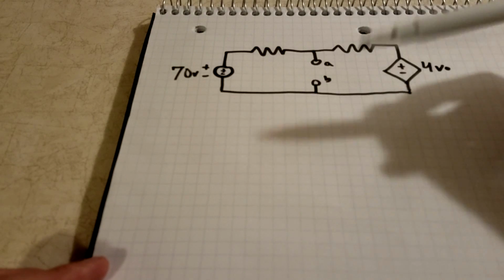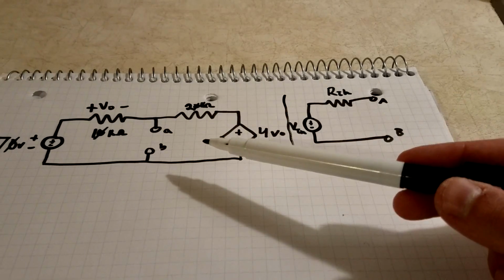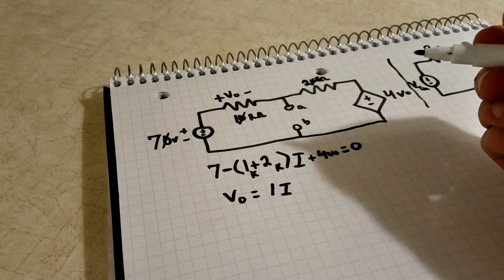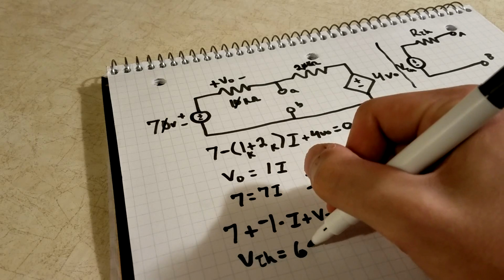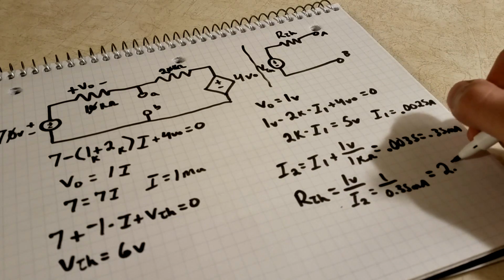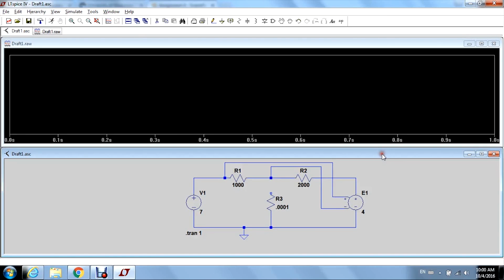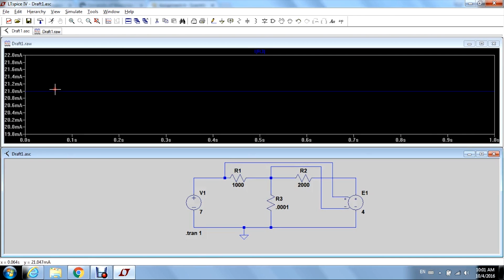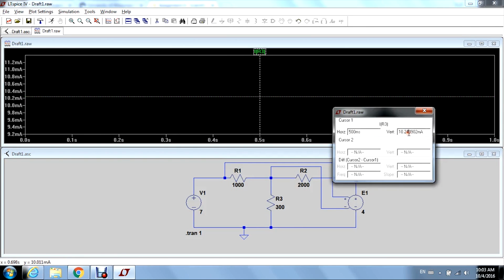Equivalent Circuits - Michael Newberg and Luke O'Neil - 9/29/2016